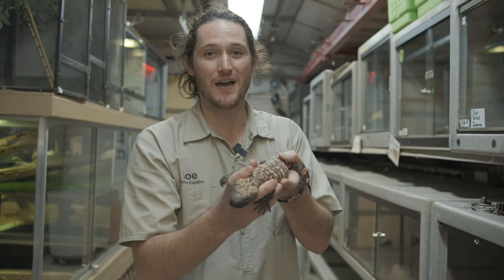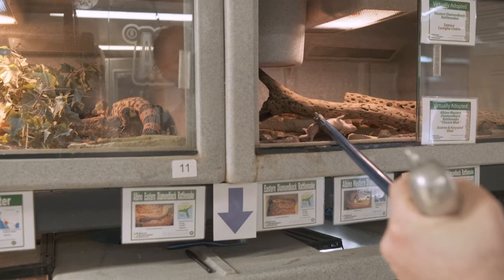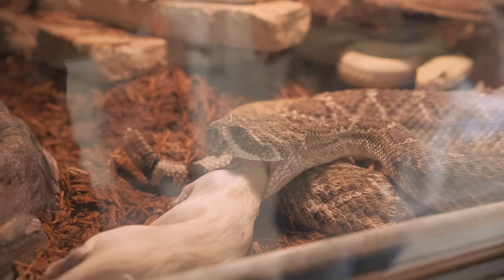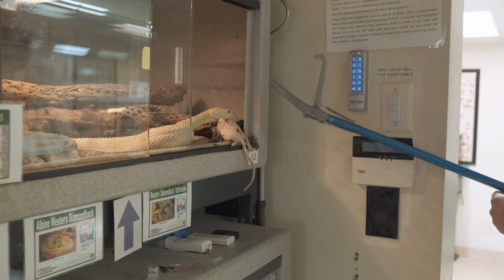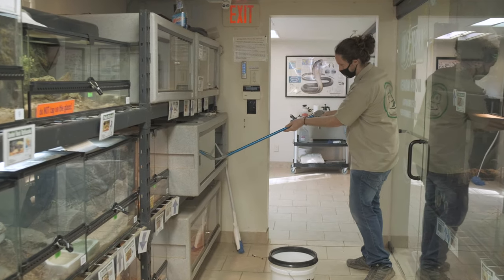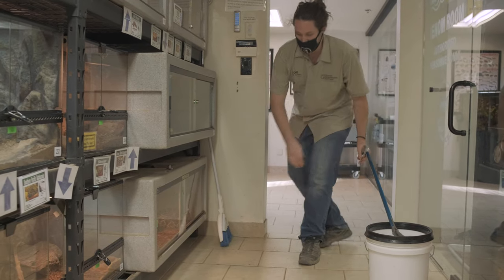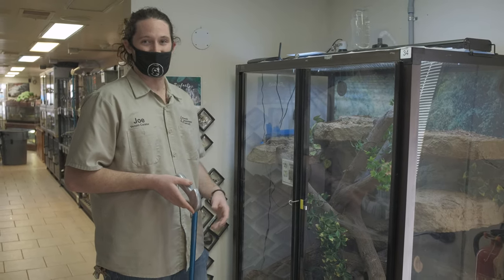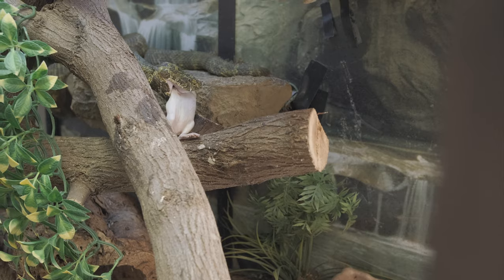Joe Hymes feeds rattlesnakes and teaches us about them. Part 2 of 4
Phoenix Herpetological Society Sanctuary
Reptile sanctuary saves abandoned animals in Arizona. Learn how Joe Hymes venomous snake keeper started his career.

Do not try this at home or in the wild.  These are trained professionals.

"The Phoenix Herpetological Sanctuary (PHS) is the largest reptile sanctuary in the US!  Striving to educate the community about coexisting with reptiles in the desert, we offer tours, birthday parties, corporate events and even attend events around the valley!"

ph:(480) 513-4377